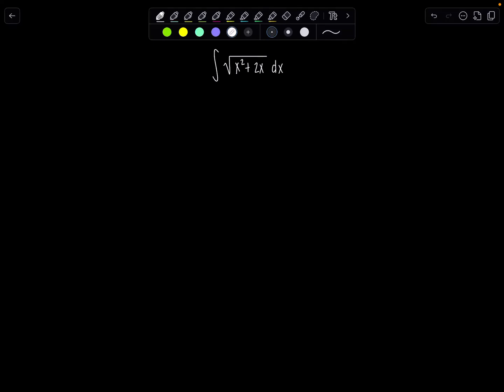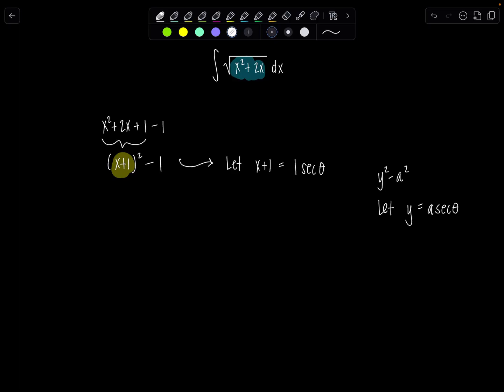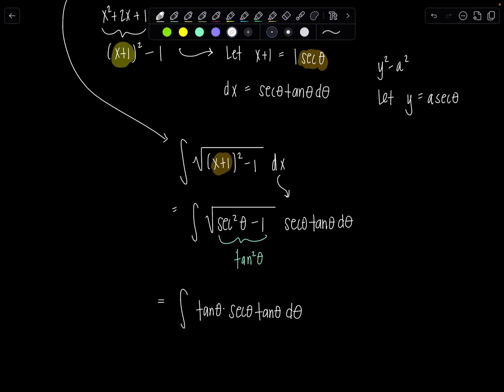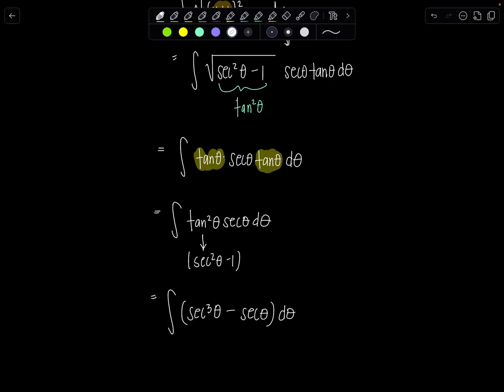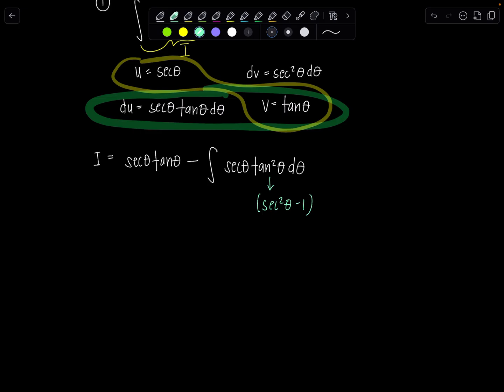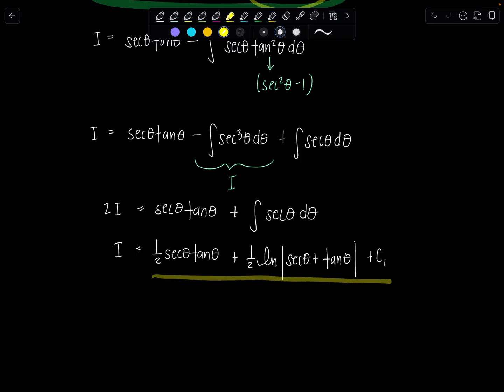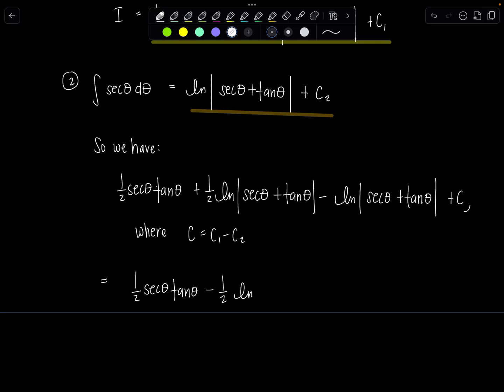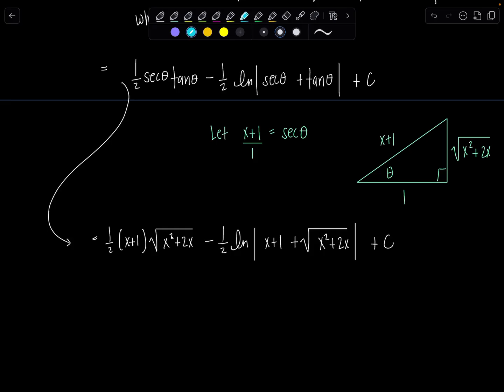Integral of the Day 6.23.25 | Trig Sub & Boomerang!?!| Integration Tutorials | Math with Professor V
Here is your latest "Integral of the Day"! This integral takes a few twists and turns but covers a lot of good skills and ideas.

xoxo,
Professor V

I'm also an Amazon influencer, so feel free to support and shop: